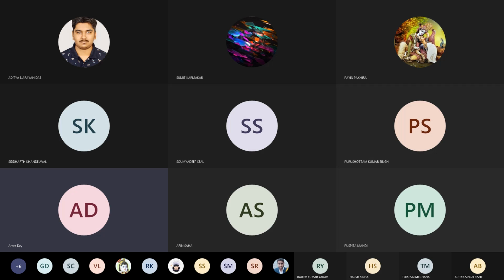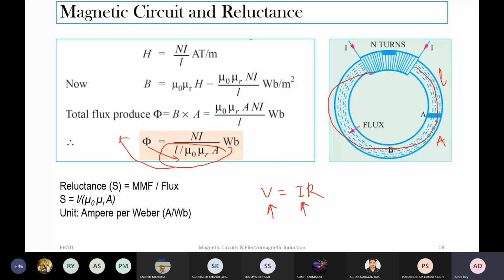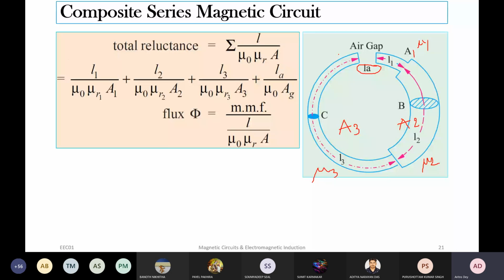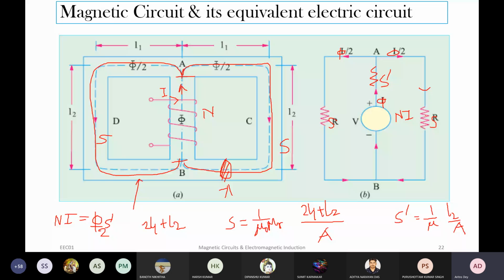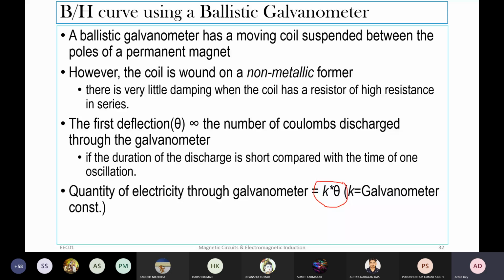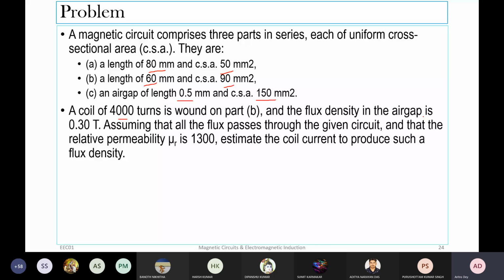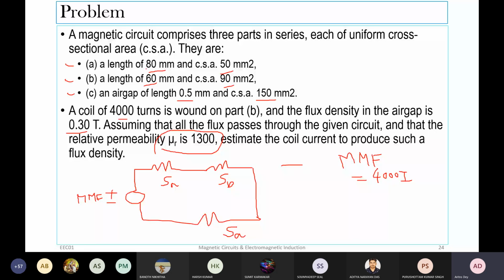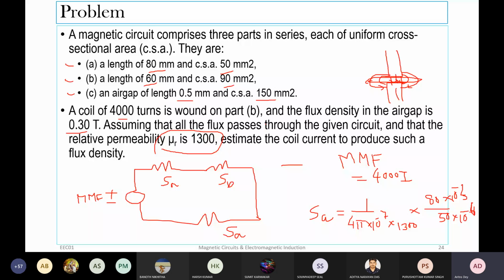EEC01 on 2022/01/17 by AD Sir